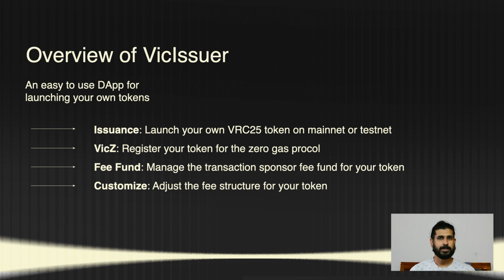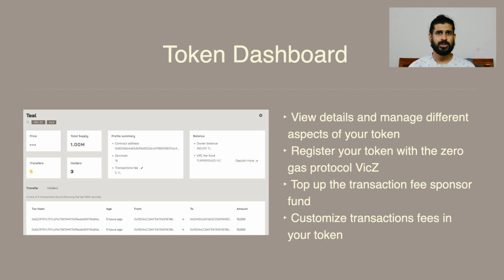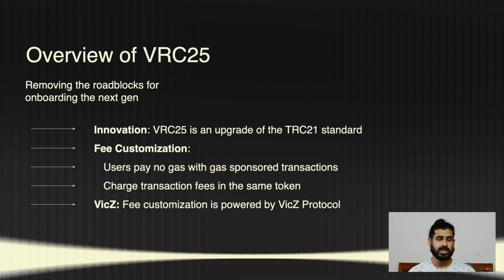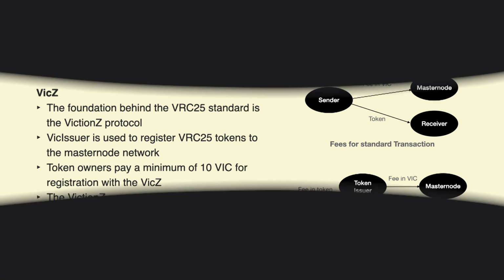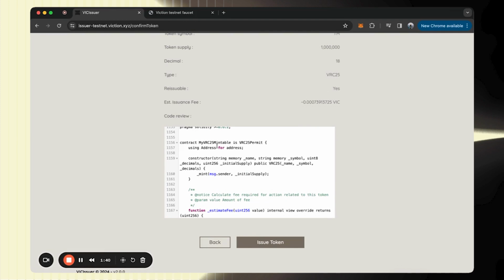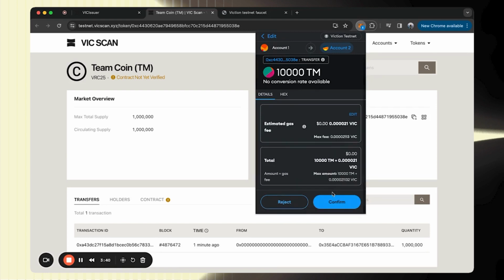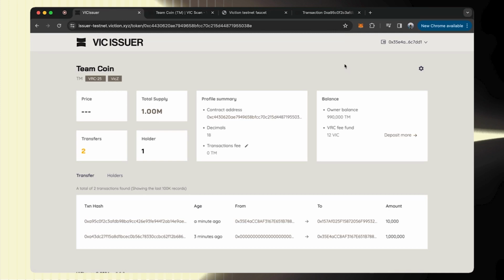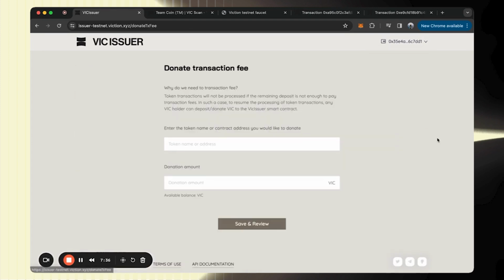Mastering VICIssuer (with Live Coding Session) | VICTION MASTERCLASS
Join Lak, our expert in blockchain product development, for a masterclass on Viction and learn how to launch and manage VRC25 tokens seamlessly. Explore the powerful VicZ protocol for zero gas transactions and see these tools in action with a live demo! Perfect for builders keen on innovating within the blockchain space.